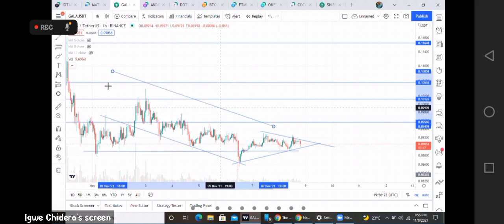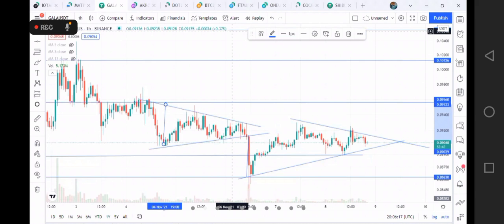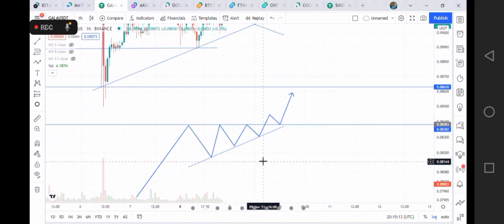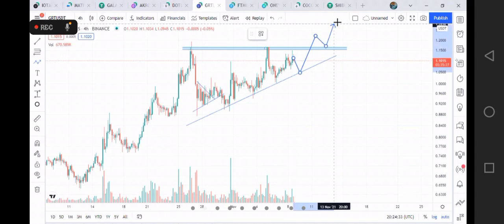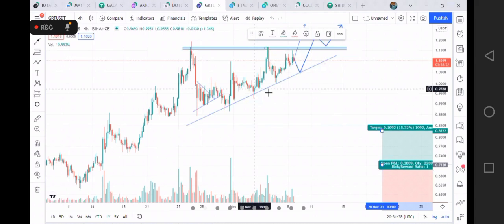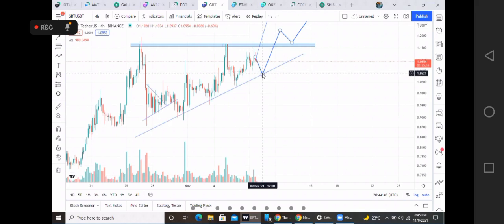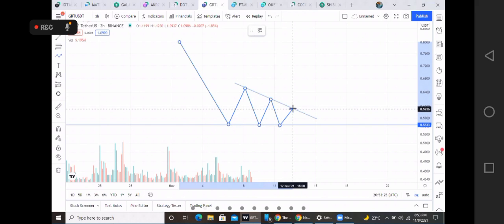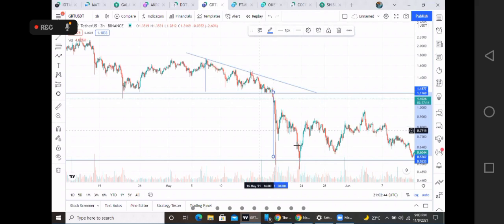Ascending And Descending Triangle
RCA TRAINING